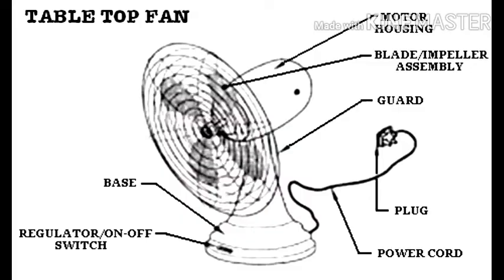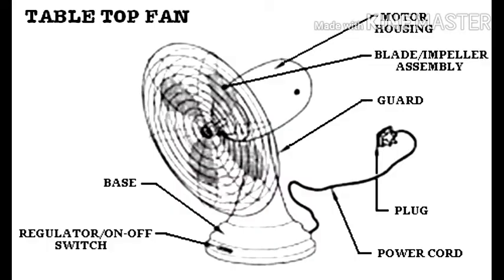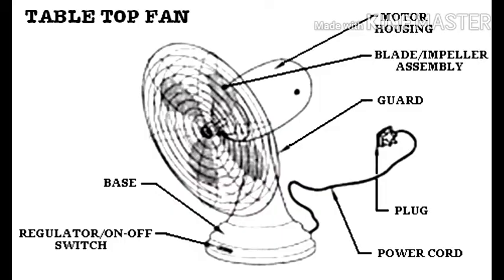Describing an object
here you get a simple description of a table fan